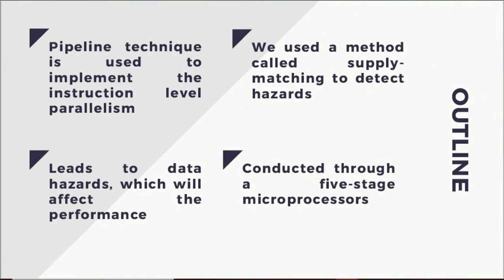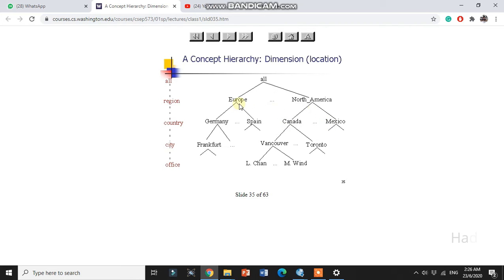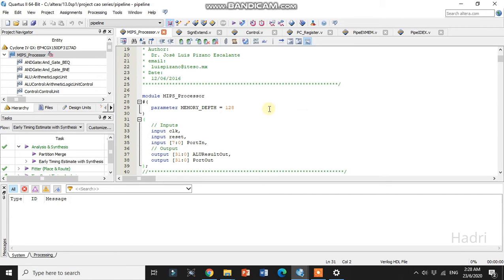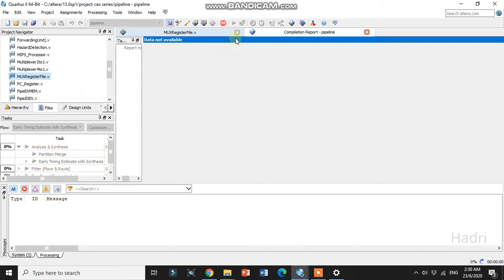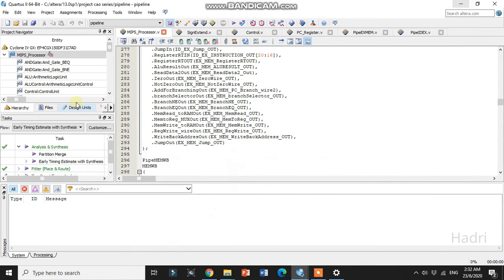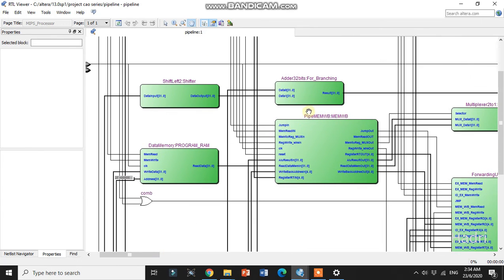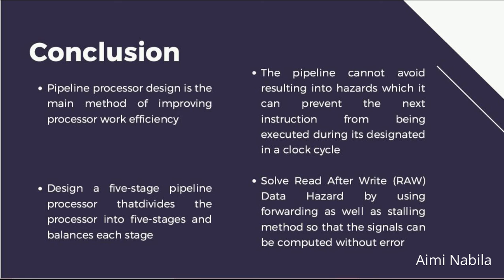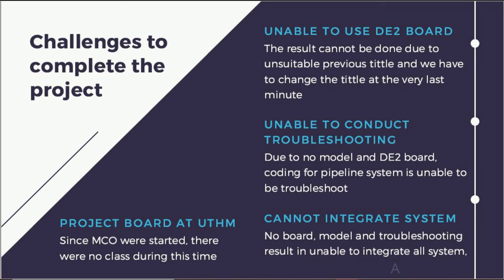A method to detect hazards in pipeline processor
BEC30303 Video Presentation (Section 4)

Group members:
Ahmad Hadri b Mohd Nordin
Leow Tien Tatt
Aimi Nabila bt Mohammad Rosli
Nur Syahirah bt Razali